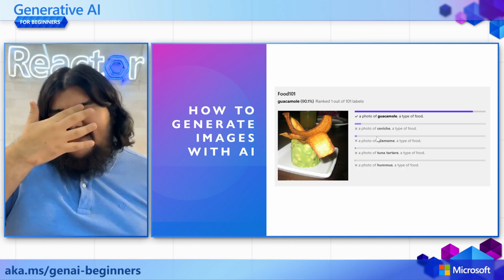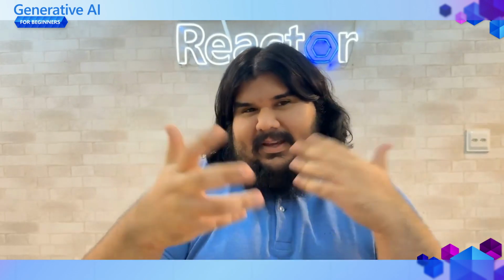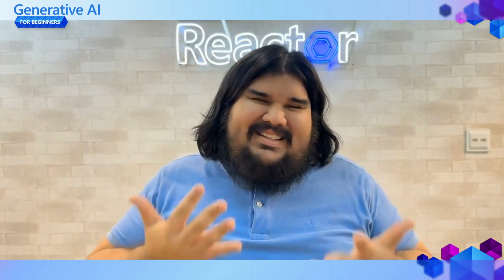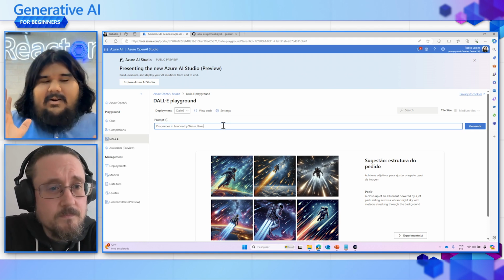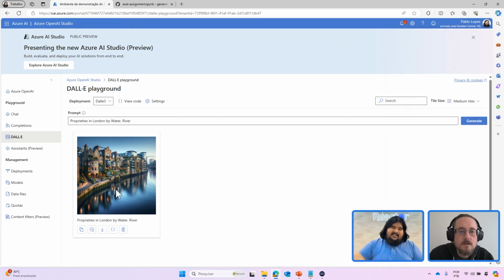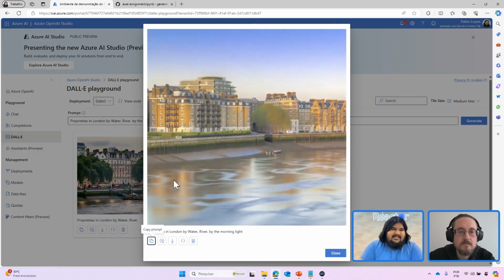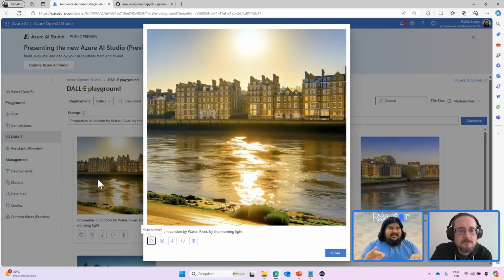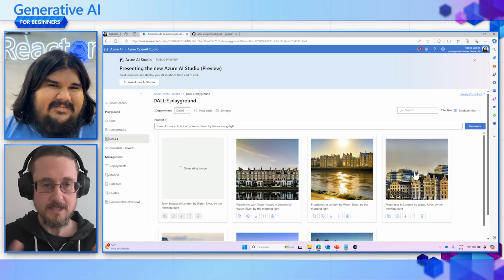Building Image Generation Applications [Pt 9] | Generative AI for Beginners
There's more to LLMs than text generation. It's also possible to generate images from text descriptions. Having images as a modality can be highly useful in a number of areas from MedTech, architecture, tourism, game development and more. In this chapter, we will look into the two most popular image generation models, DALL-E and Midjourney.

🌟 In this video, we cover:
✅ Image generation and why it's useful.
✅ DALL-E and Midjourney, what they are, and how they work.
✅ How you would build an image generation app.

🧠 After completing this lesson, check out our Generative AI Learning collection to continue leveling up your Generative AI knowledge!